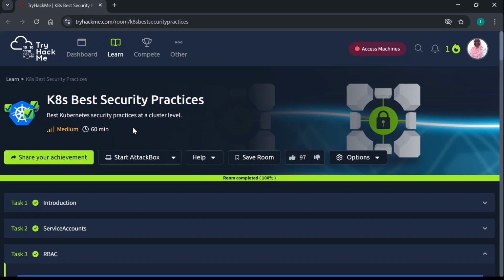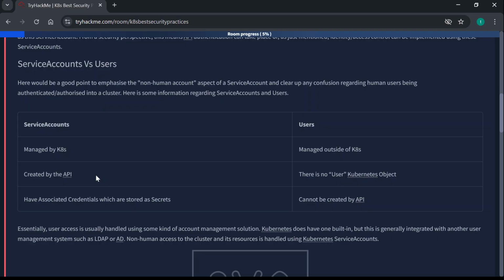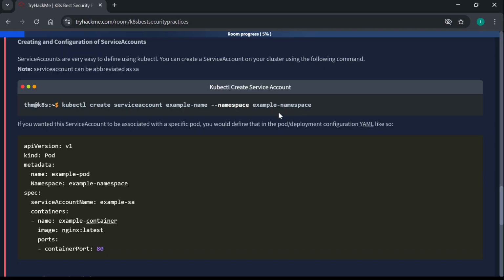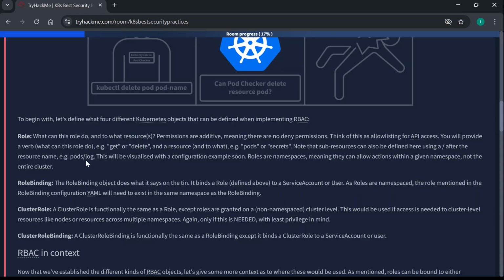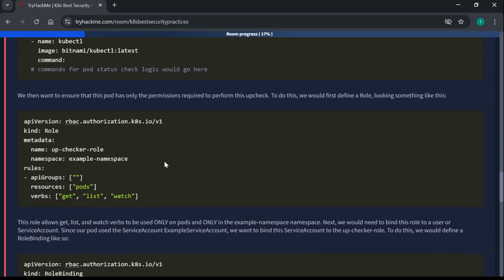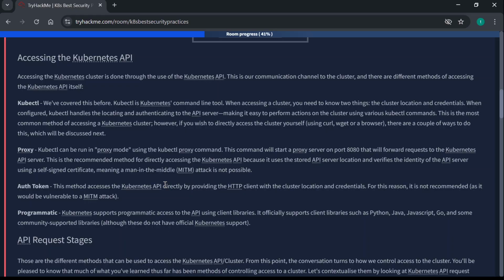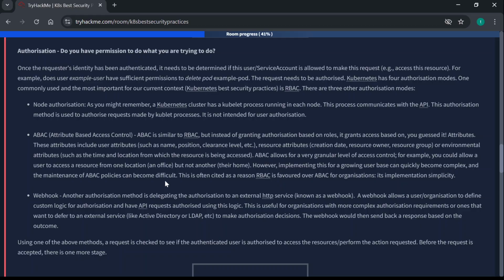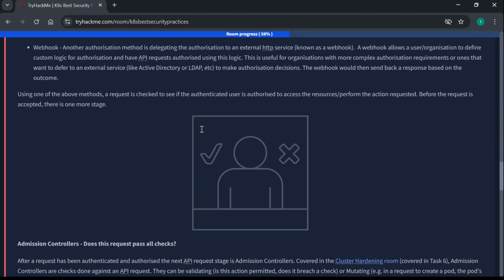Kubernetes Security Best Practices 1 | TryHackMe Walkthrough | 2025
Learn Kubernetes security essentials via Hands‑on TryHackMe walkthrough!

Learning Objectives:
~ Understand the importance of implementing best security practices in Kubernetes.
~ Understand ServiceAccounts in Kubernetes, their function and best security practices surrounding them.
~ Understand how to independently define roles and RoleBindings to implement RBAC on a cluster, and why this is needed.
~ Understand API requests in Kubernetes